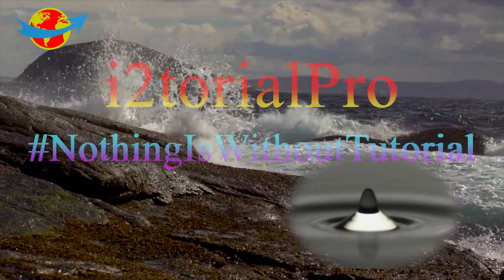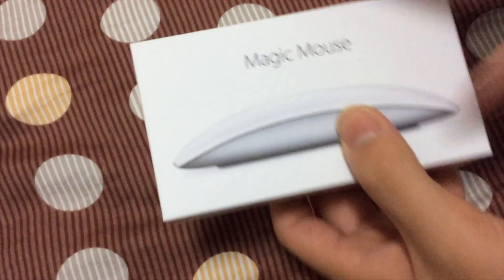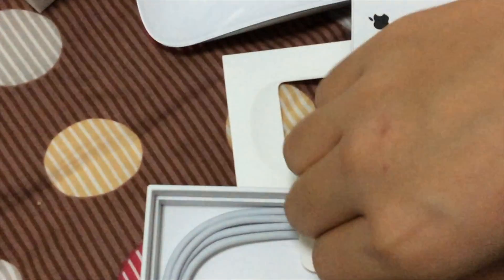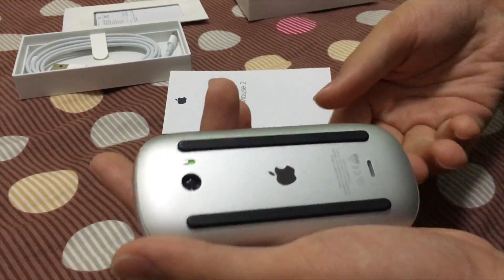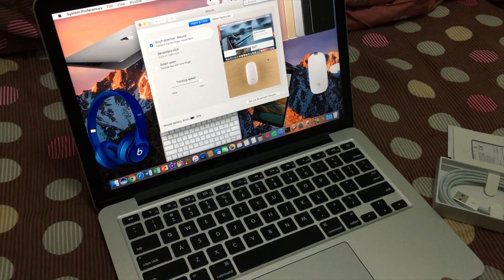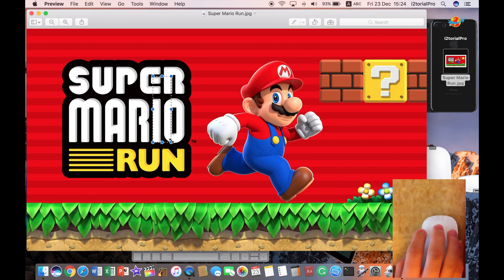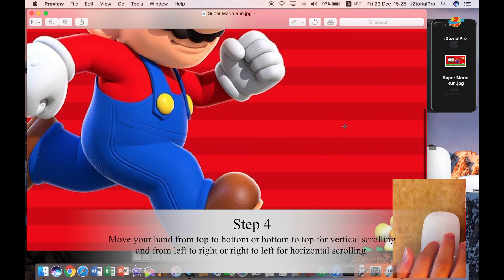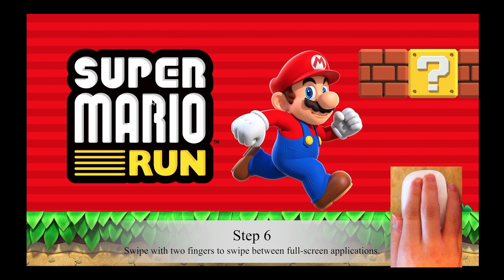25. Apple Magic Mouse 2 - Unboxing & Tutorial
The Magic Mouse 2 is awesome!!!

Hey, what's up, guys? I am i2torialPro. I just bought myself an Apple Magic Mouse 2. Therefore, I decided to do an unboxing video as well as a tutorial of the mouse. I actually think the mouse is brilliant! Also, please like my Facebook page in order to get the latest news of my channel.

Video information:
Title: 25. Apple Magic Mouse 2 - Unboxing & Tutorial
Episode: 6
Movie Number: 25
Publisher: i2torialPro